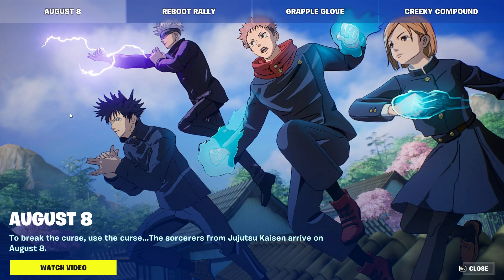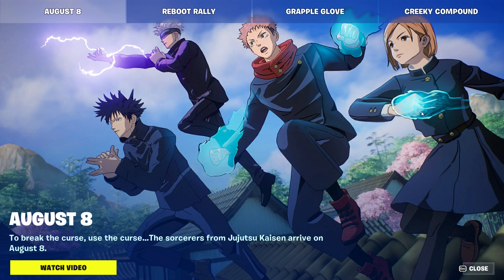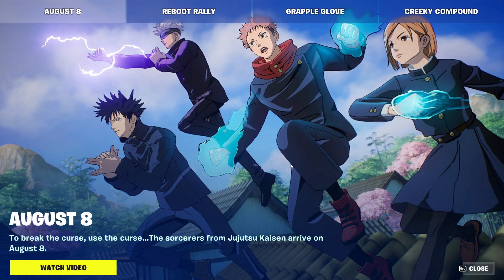August 8 they are Coming!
In this video I go over what to expect on August 8.